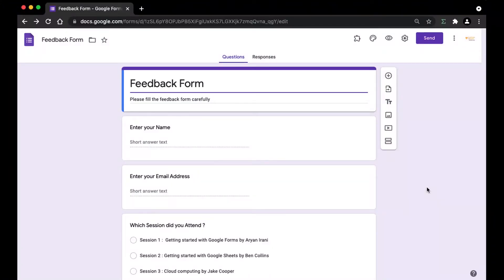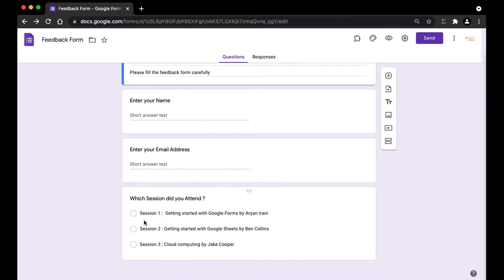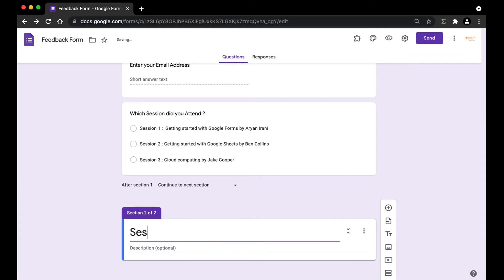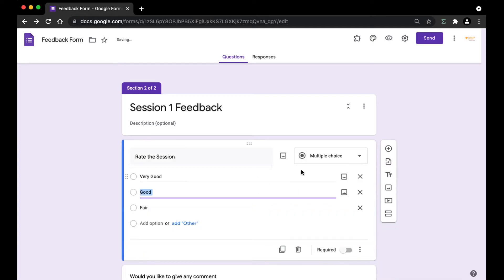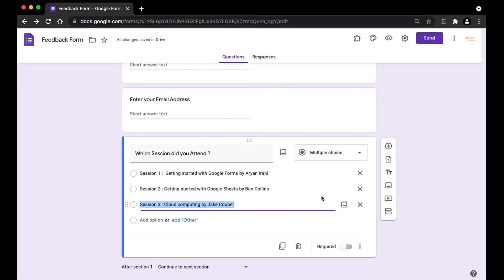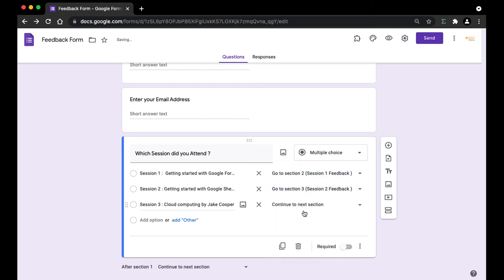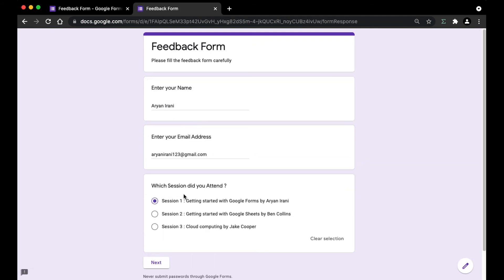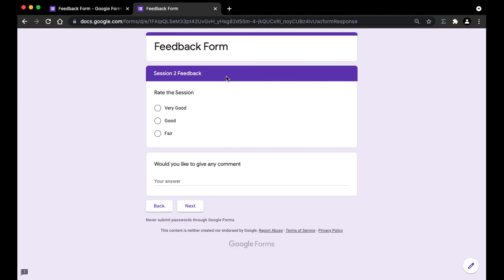Conditional Questioning in Google Forms | Aryan Irani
In this video, I am going to show you how to use Conditional Questioning in Google Forms.

What is Conditional Questioning?
It is a feature in Google Forms called go to section based on answer, which shows you questions based on the option selected.

Hi. I am Aryan Irani. Currently pursuing B Tech at MPSTME. Technical Blogger, interested in Google Workspace.